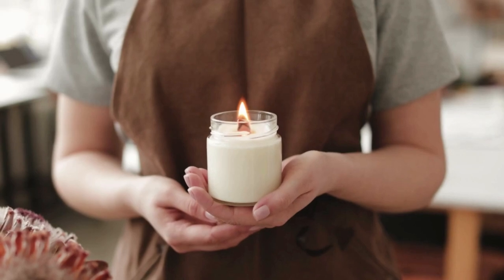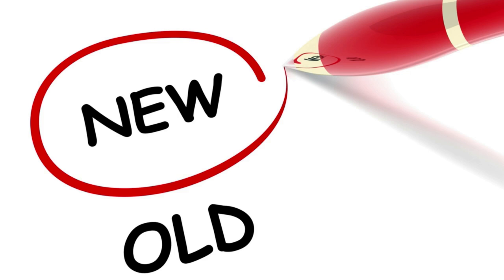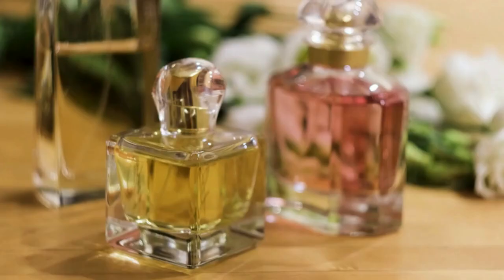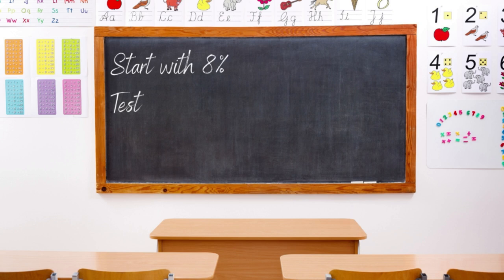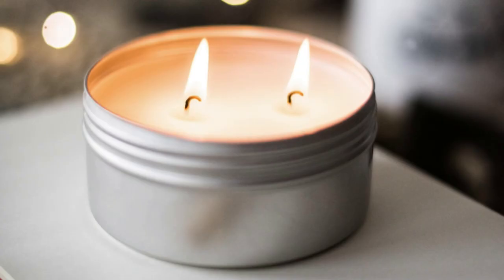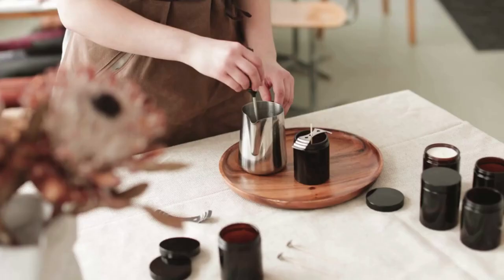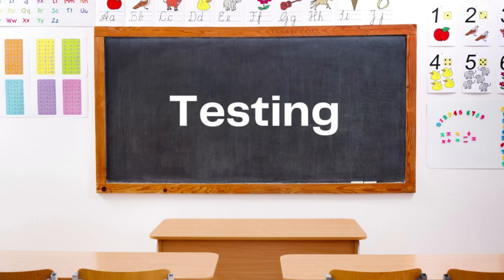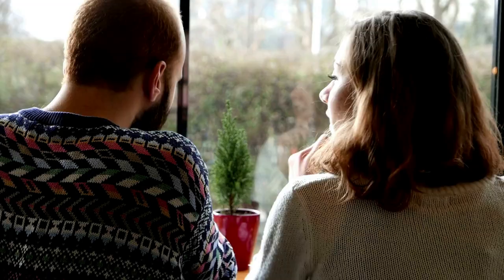The ULTIMATE Guide to Making the STRONGEST Scented Candle EVER - Secrets NO ONE Talks About!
Hi Cuties, today we are making the STRONGEST SCENTED CANDLE EVER!
In this guide I walk you through the 3 fundamental steps to creating the strongest scented candle ever and I give more than 20 tips!
I share tips and tricks that NOBODY is talking about, that I've learned making candles since 2016.
I hope this guide will help you in your candle journey, and if you have any questions, leave them down below 💖
Ciao guys!

Here some useful links to learn more about scented candles

Timestamps
00:00 Intro
00:15 Foundations
07:47 Structure
09:55 Roof

Professional Tripod
Cheap Tripod
Small Lights
Big Lights

Undeniably Cute Stuff

Desk Pad
Mouse Pad
Monitor Stand
Monitor Cover

Your price remains the same, but by doing so, you're supporting me, my brand, and my channel! Your support means the world to me, and I'm incredibly grateful for your help in growing my channel!